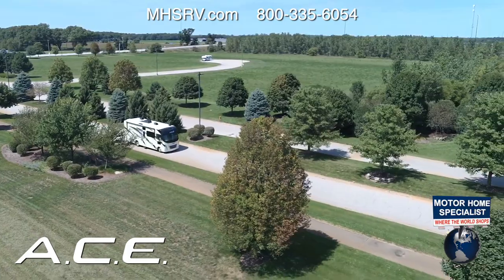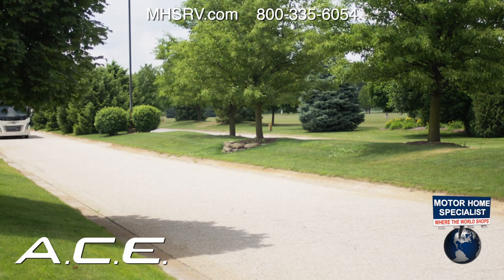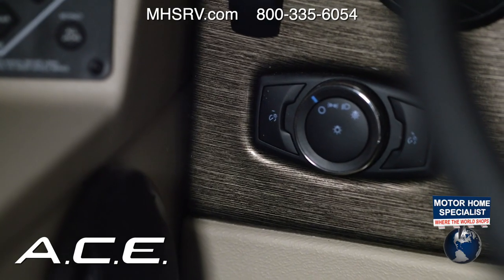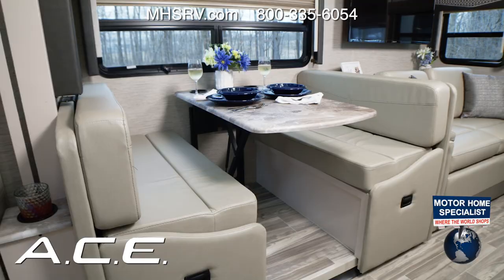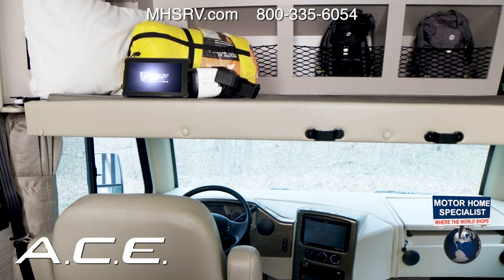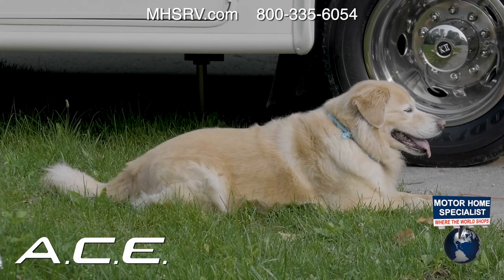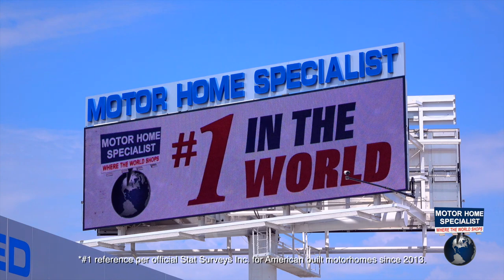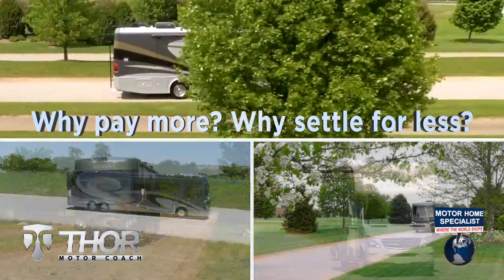2021 Thor ACE Luxury Class A RV for Sale at #1 Dealer MHSRV.com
The Thor Motor Coach A.C.E. rides on Fords new chassis featuring a 7.3L PFI V-8, 350HP, 468 ft. lbs. torque engine, a 6-speed TorqShift® automatic transmission, an updated instrument cluster, automatic headlights and a tilt/telescoping steering wheel. A few additional new features for 2021 include 2 new partial paint exterior options, general décor updates throughout, upgraded radio with Apple CarPlay & Android Auto, Serta mattress, LED rear taillights and much more. Options include the beautiful partial paint exterior, solar charging system with power controller and a single child safety tether. The A.C.E. also features a drop down overhead loft, multiple USB charging ports throughout, Winegard ConnecT Wifi extender + 4G, bedroom TV, exterior entertainment center, attic fans, black tank flush, second auxiliary battery, power side mirrors with integrated side view cameras, a mud-room, roof ladder, generator, electric patio awning with integrated LED lights, stainless steel wheel liners, hitch, valve stem extenders, refrigerator, microwave, water heater, one-piece windshield with "20/20 vision" front cap that helps eliminate heat and sunlight from getting into the drivers vision, cockpit mirrors, slide-out workstation in the dash, floor level cockpit window for better visibility while turning and a "below floor" furnace and water heater helping keep the noise to an absolute minimum and the exhaust away from the kids and pets. For additional details on this unit and our entire inventory including brochures, window sticker, videos, photos, reviews & testimonials as well as additional information about Motor Home Specialist and our manufacturers please visit us at MHSRV.com or call . At Motor Home Specialist, we DO NOT charge any prep or orientation fees like you will find at other dealerships. All sale prices include a 200-point inspection, interior & exterior wash, detail service and a fully automated high-pressure rain booth test and coach wash that is a standout service unlike that of any other in the industry. You will also receive a thorough coach orientation with an MHSRV technician, a night stay in our delivery park featuring landscaped and covered pads with full hook-ups and much more! Read Thousands upon Thousands of 5-Star Reviews at MHSRV.com and See What They Had to Say About Their Experience at Motor Home Specialist. WHY PAY MORE? WHY SETTLE FOR LESS?